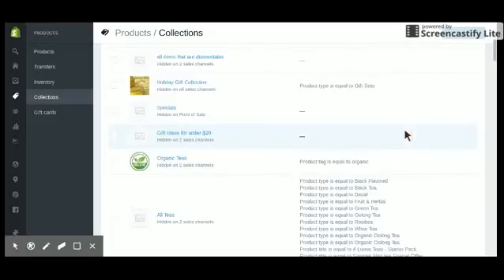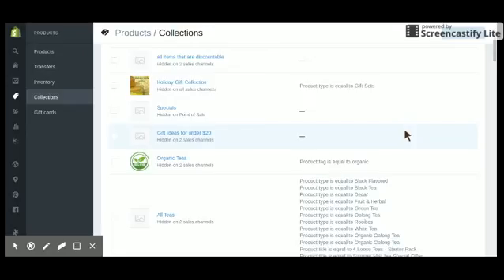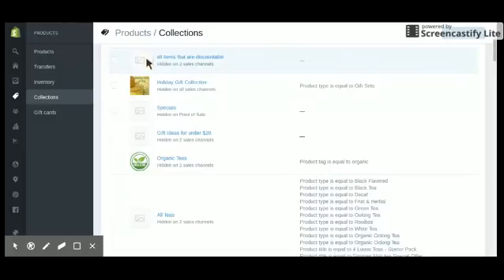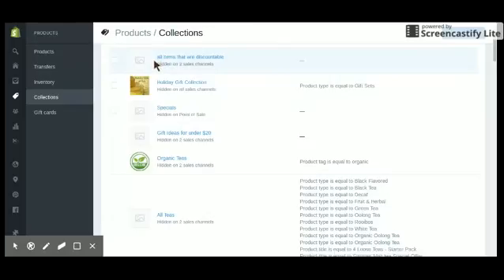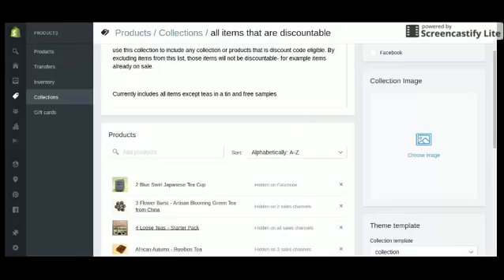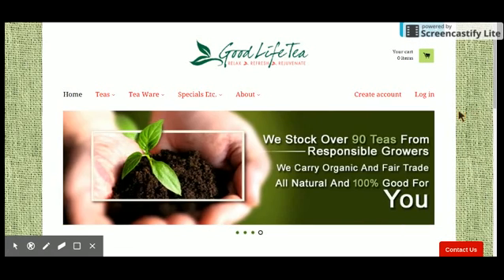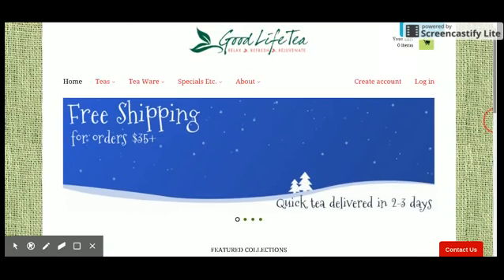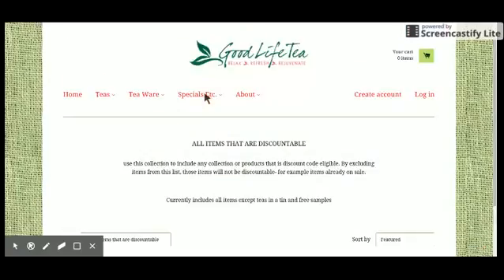Shopify tutorial - How to add the Collection Image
How to add an image to your collection page in your shopify e-commerce website. This image will be the image which will show up on your home page.  If you are featuring collections on your home page, then its important to have a strong image that represents your collection. Perhaps the image should have some text on it too.
If you do not use collection image, Shopify will default to an image of a product in that collection which is not advisable.
I will go step by step and show you how to insert an image into your collection page.S